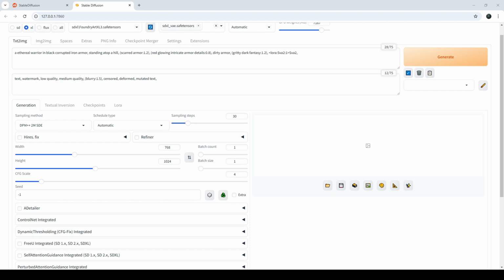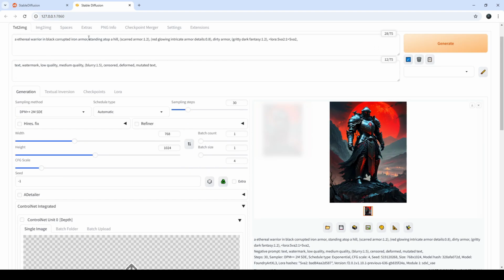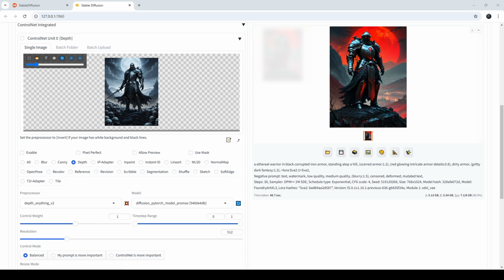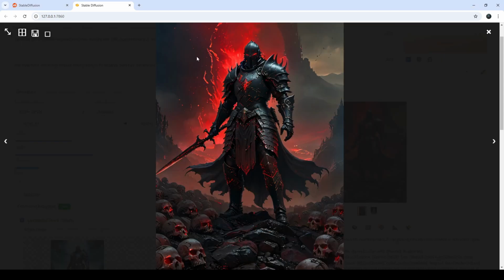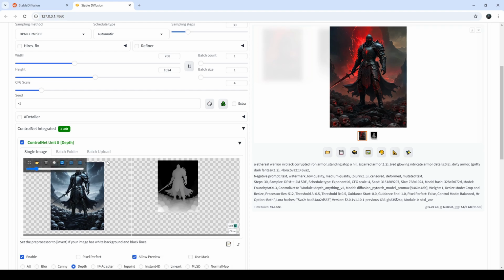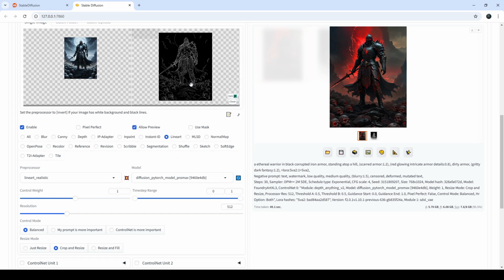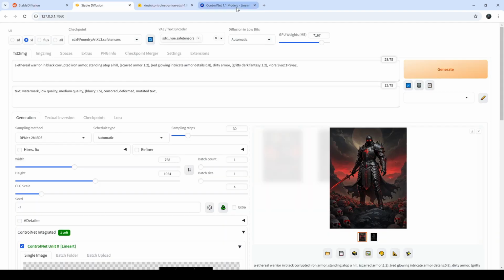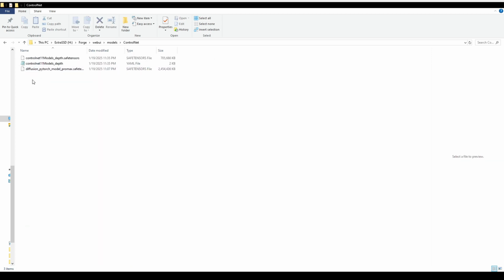How to Use and Install Controlnet in ForgeUI. For SDXL an SD1.5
a quick guide on how to use Controlnet in ForgeUI.

Chapters:

0:00 - 0:20 Intro
0:21 - 7:01 How to use Controlnet
7:02 - 9:04 How to Get Controlnet Models
9:05 - 9:28 Outro